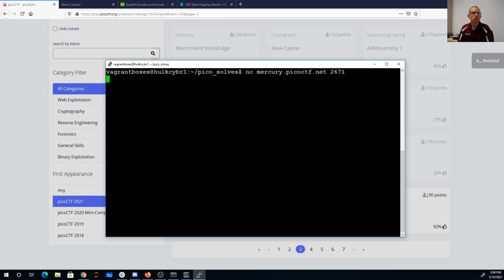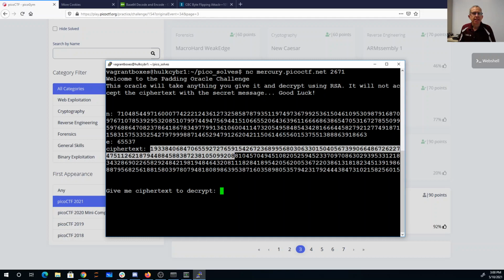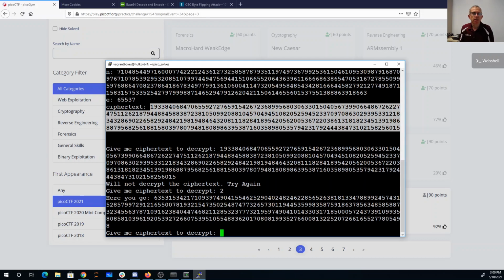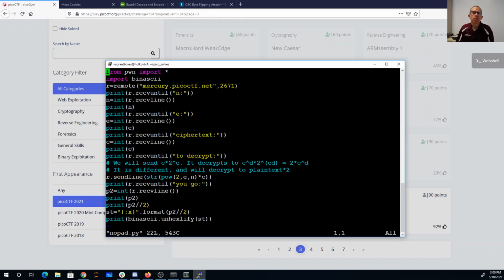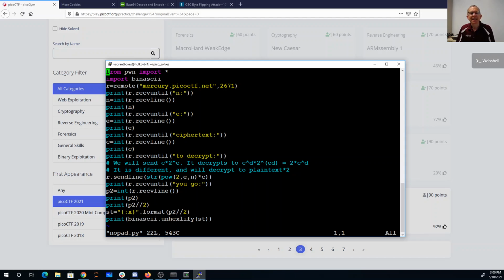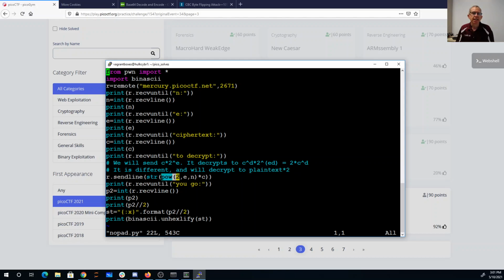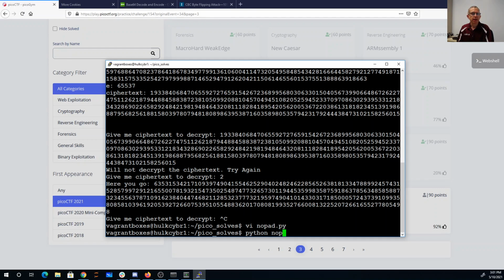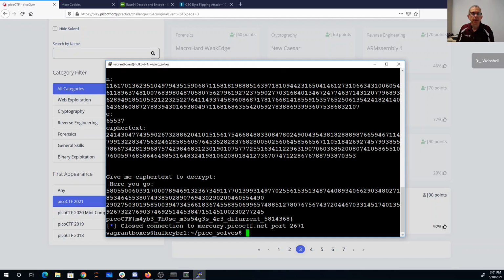picoCTF No Padding, No Problem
RSA decryption oracle